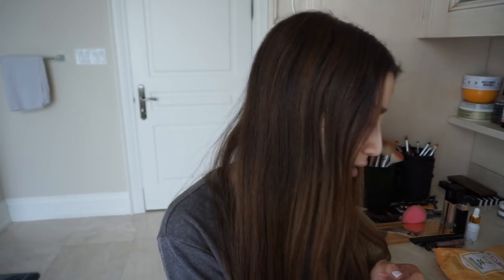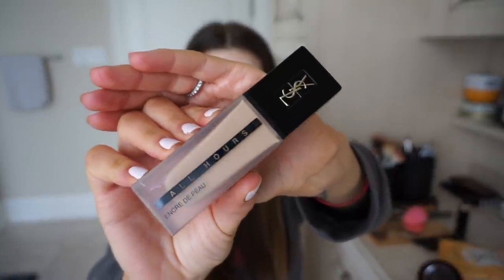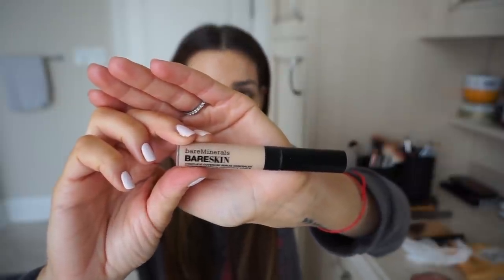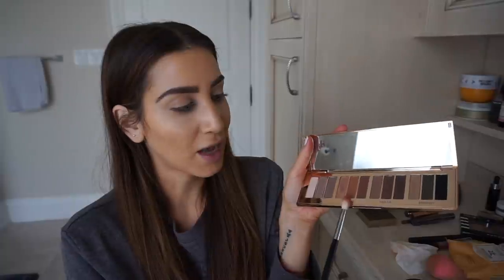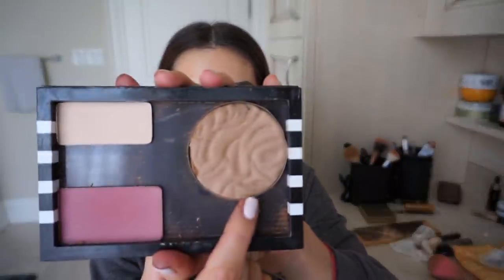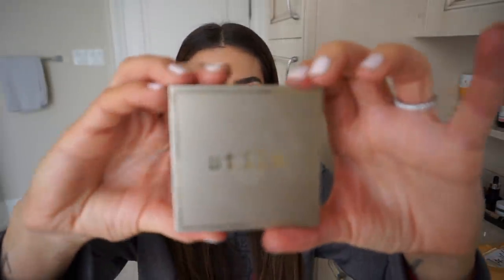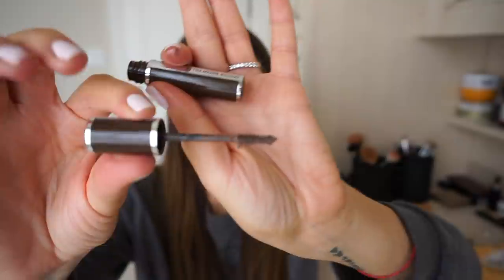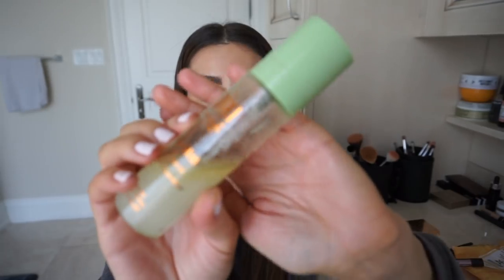Beat Face Using My Fave Makeup of 2017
Sharing my favorite makeup of 2017 with you guys and applying them all to my face in this makeup tutorial. Xx

Use code 'nikisky' to receive a free mitt with purchase

Kat Von D Shade + Light Contour Palette Shade in "Lucid"

Anastasia Beverly Hills Brow Wiz Pencils in "Medium Brown" and "Taupe"

Make Up For Ever Aqua XL Ink Liner in "M-10"

Charlotte Tilbury Cheek to Chic Blusher in "Sex On Fire"

L'Oreal Colour Riche Matte Lip Liner in "114 Matte-ing Call"

WRITE TO ME HERE:

Niki Sky
8171 Yonge Street, Suite 365
Thornhill, ON
L3T 2C6
Canada